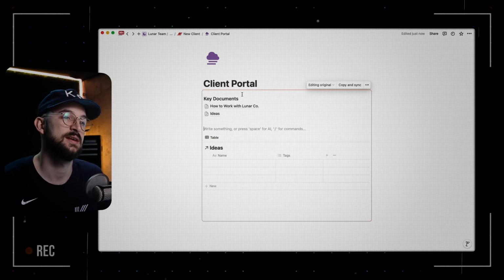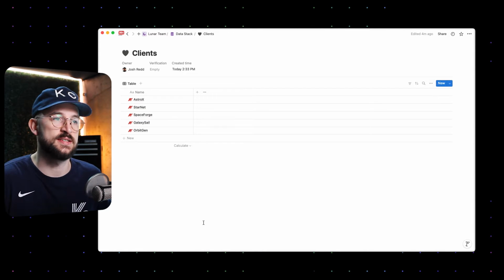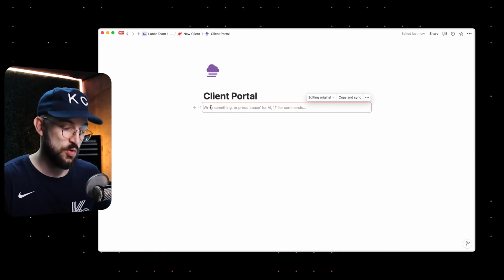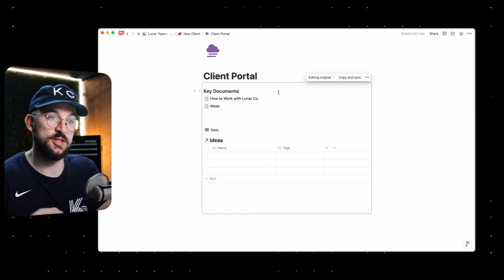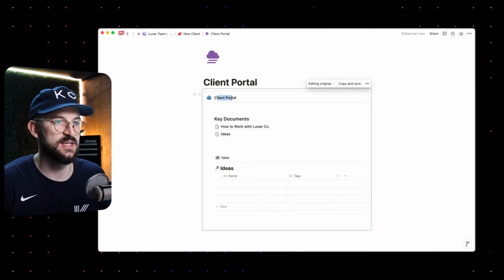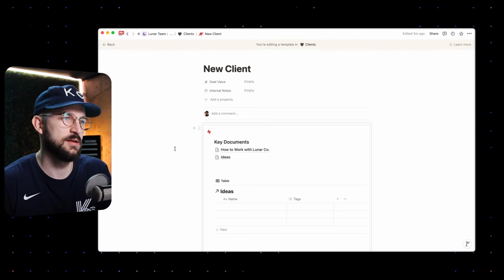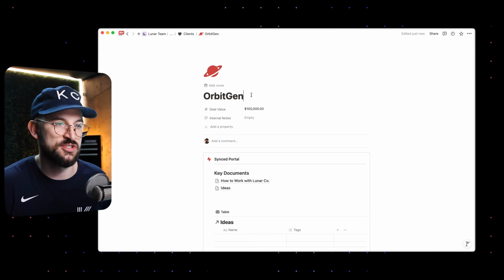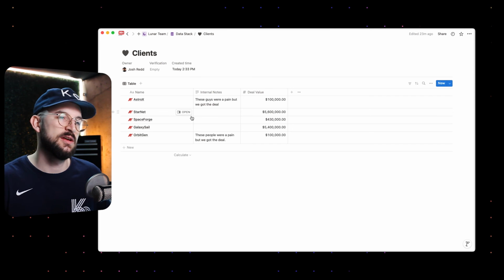How to Manage Clients in Notion (For real)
ℹ️ In this video, I show you a unique way for creating and managing client portals in Notion. This method takes advantage of synced blocks and the Notion permission cascade to give you a true 2 way "portal" between external and internal management of your client, while maintaining a single source of truth for that client. You also don't have to share the database and expose your other client data. Not bad!

TIMESTAMPS
00:00 - Intro
01:15 - Adding “Clients”
02:53 - The Client Template
05:28 - The Client Portal
10:25 - The Aesthetics
13:11 - Current Roadblock
15:05 - How to actually build it
20:31 - Outro